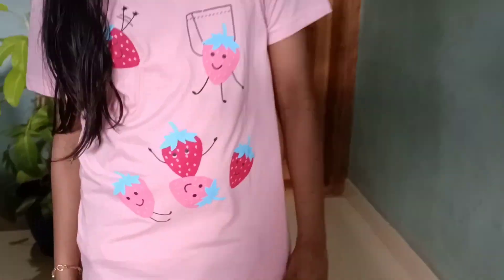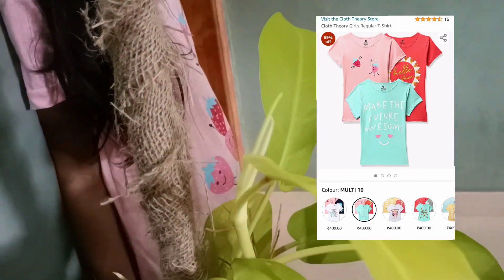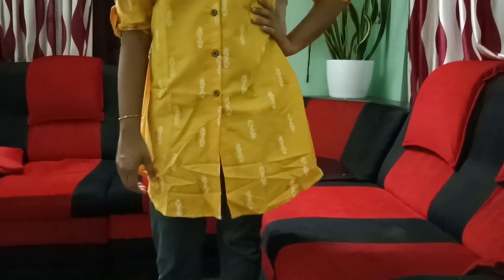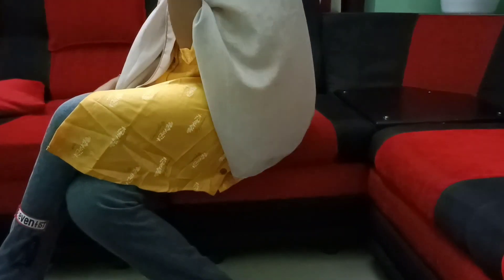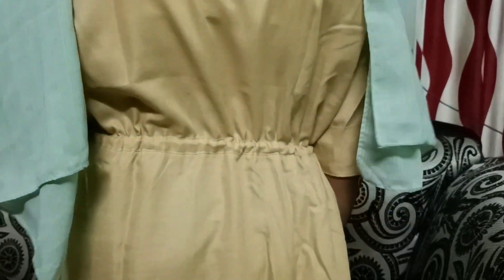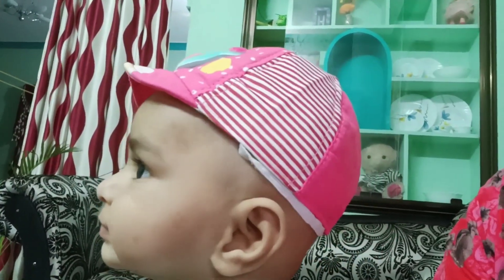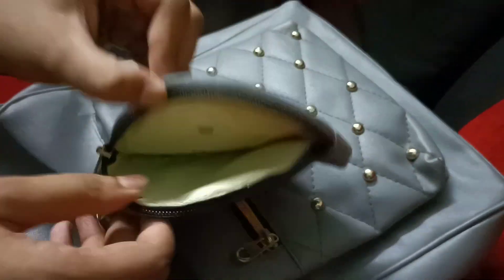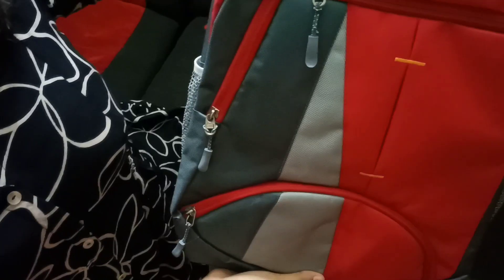Amazon ഇൽ നിന്നും 400രൂപയിൽ താഴെ ഞാൻ വാങ്ങിയ സാധനങ്ങൾ/Amazon Houl/Amazone Products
Buying Links :

Copy Links

emai

sameenasaleemcp